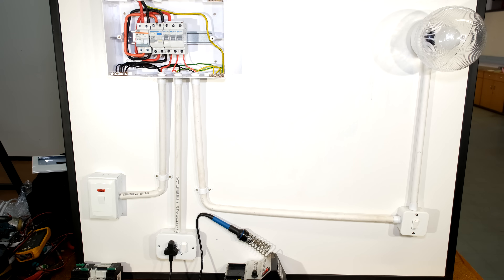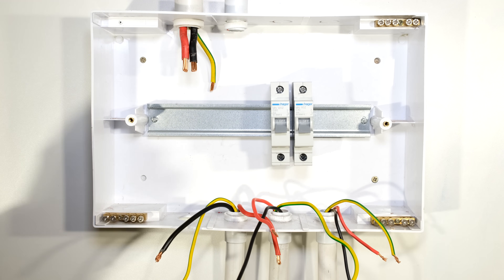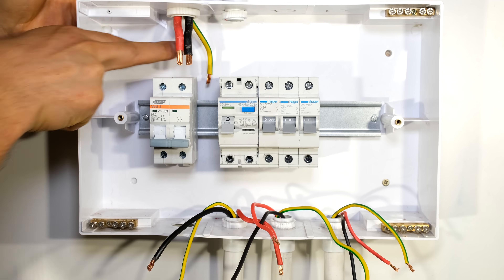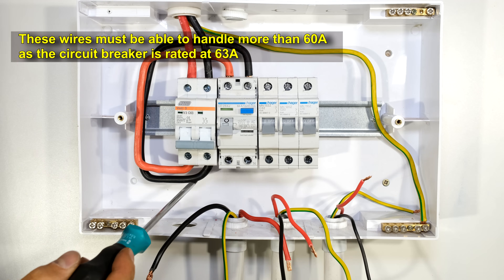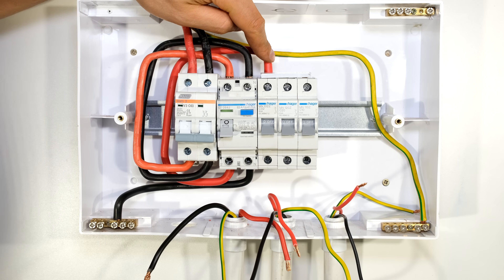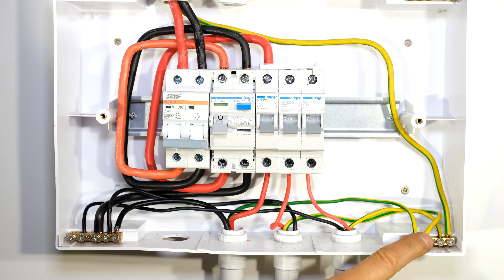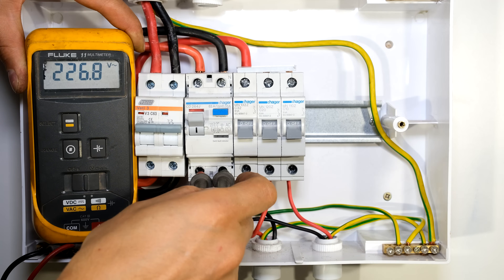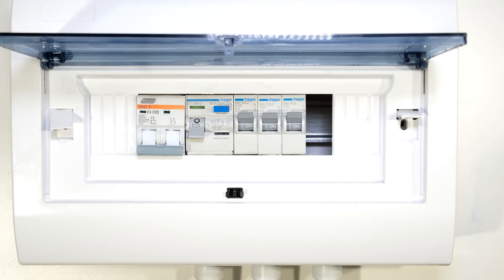How to wire a single phase DIN rail distribution board - practical demonstration (South Africa)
How to wire a DIN rail distribution board - practical demonstration (South Africa).
This is a lab setup for the practical demonstration of wiring a distribution board with several loads - lights, geyser, and plugs. Loads protected by earth leakage (RCD) and over current circuit breaker protection.
Further details found in the SANS 10142-1:2020 wiring standard - The Wiring of Premises Part1: low voltage installations.